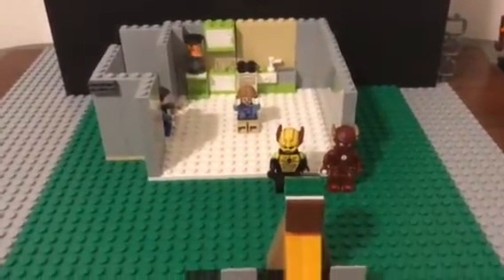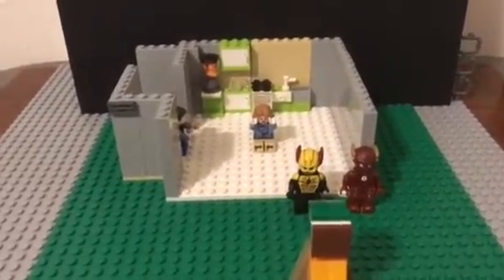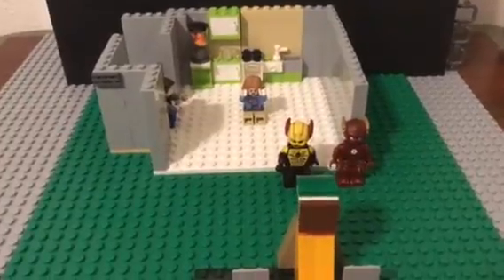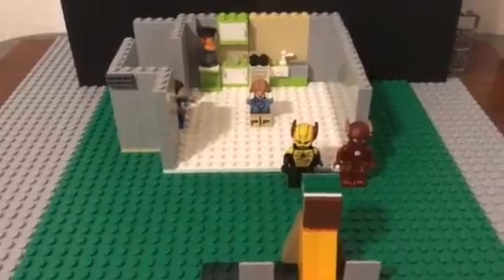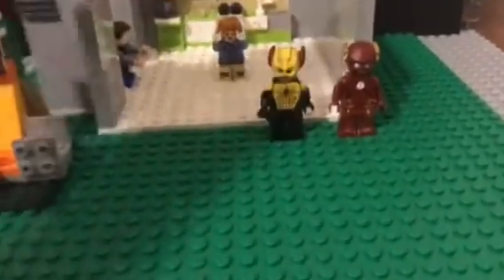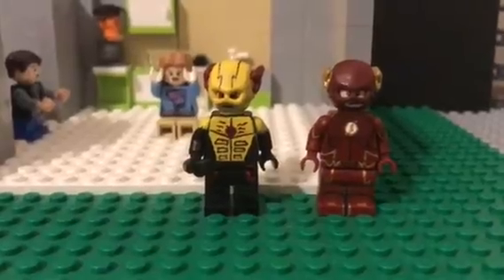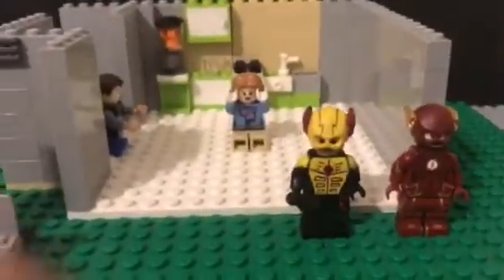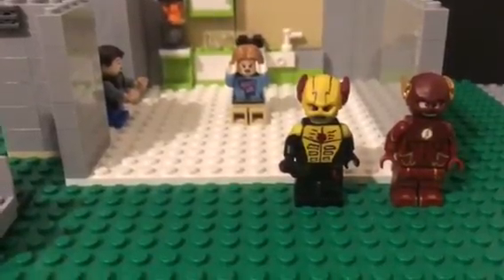Quick update video plus lego flash series sneak peak